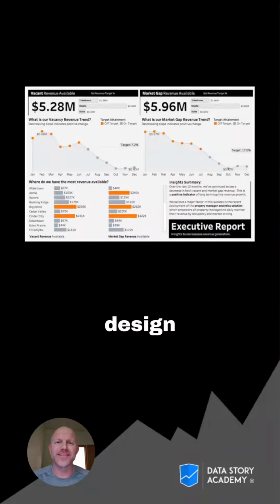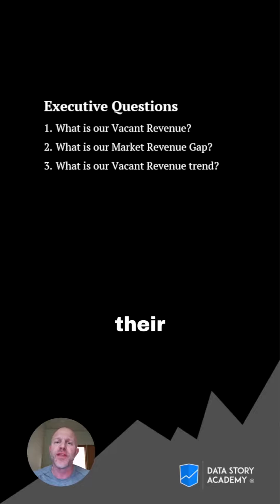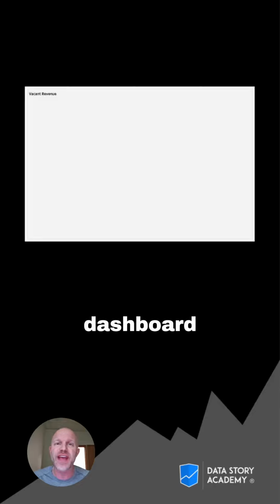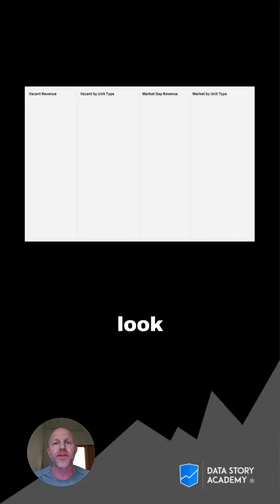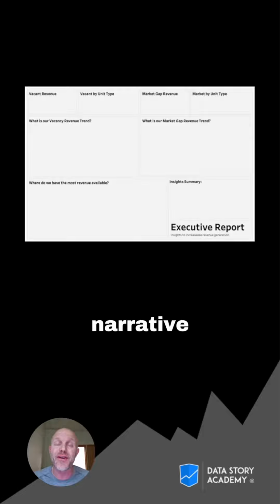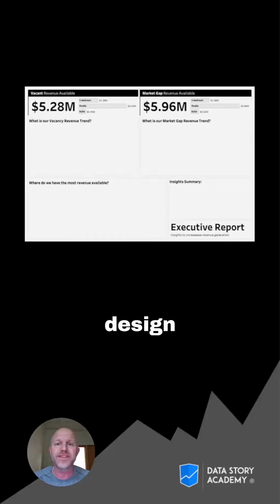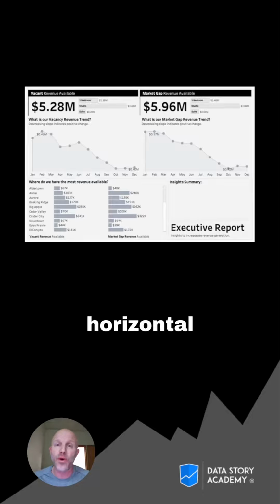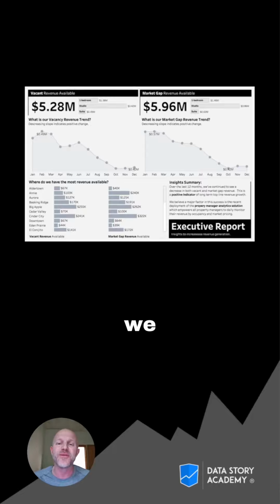Design Dashboards for Executives